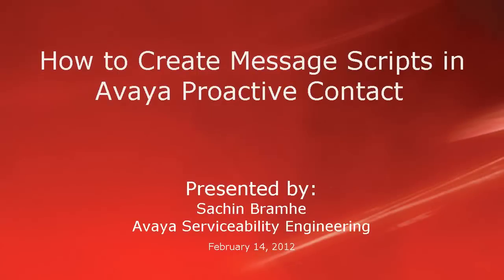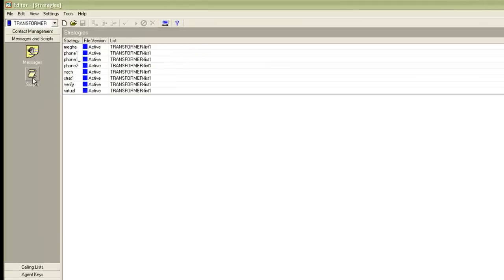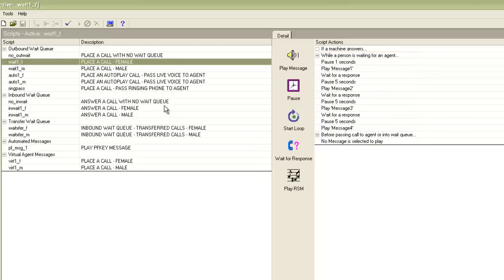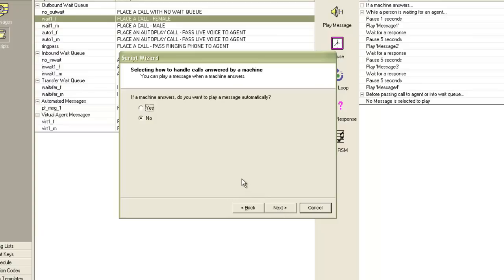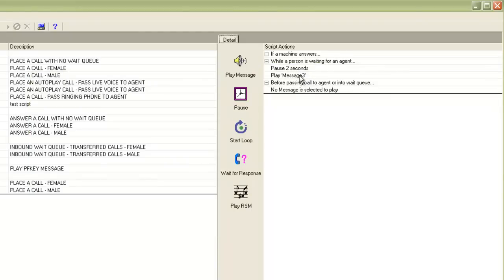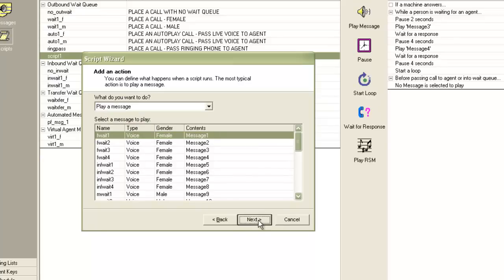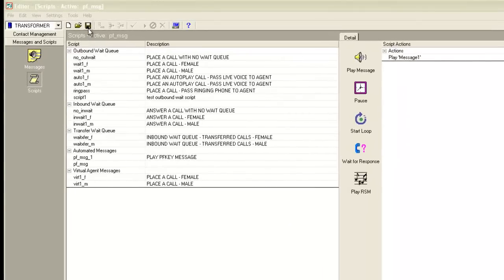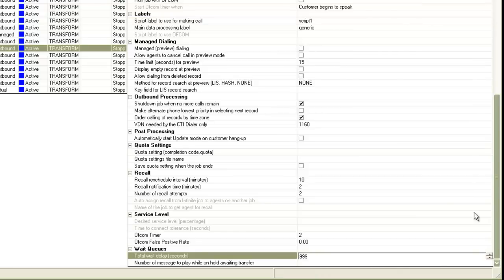How to Create Message Scripts in Avaya Proactive Contact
This video demonstrates how to create script labels to be used by a job like outbound wait queue script, inbound waitqueue script, virtual job script or pf_msg script. Produced by Sachin Bramhe.